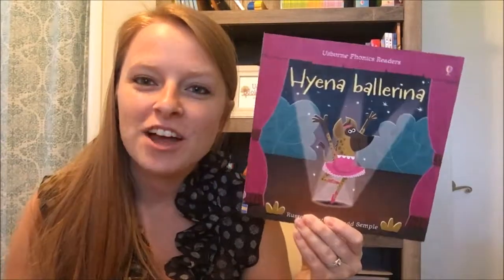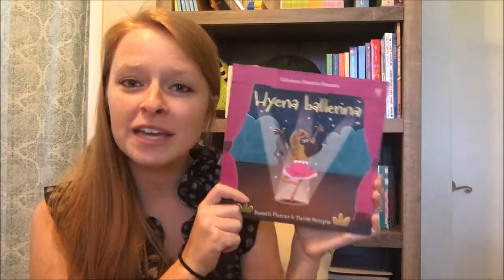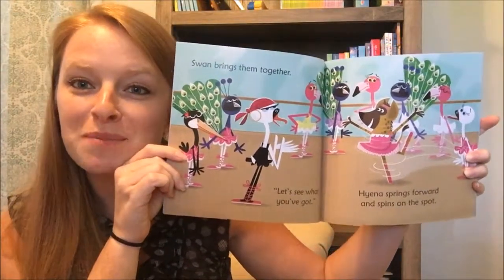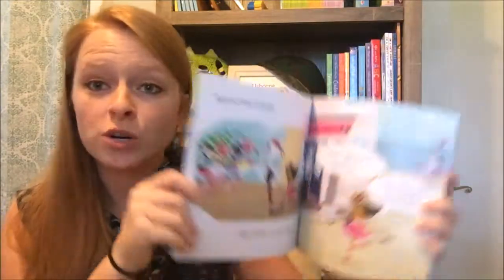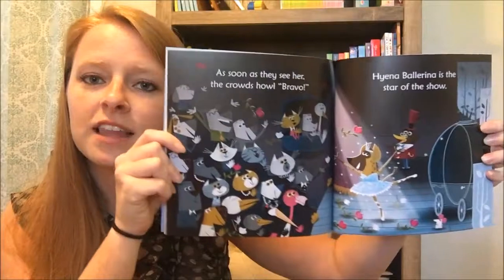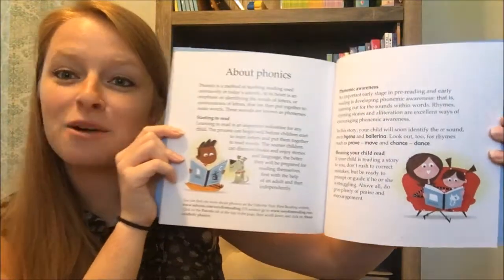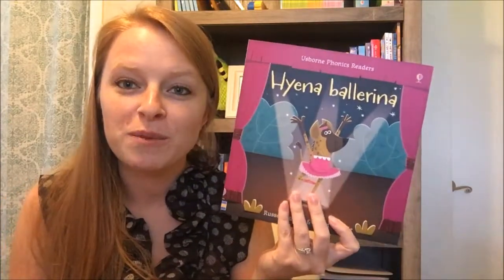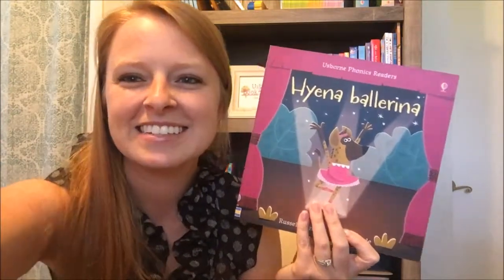Usborne Phonics Readers: Hyena Ballerina